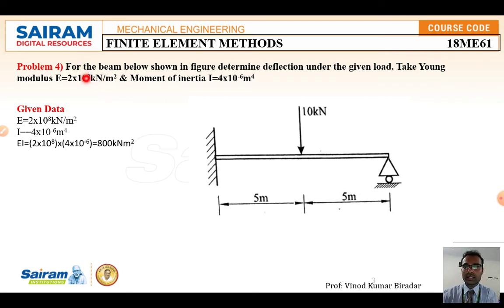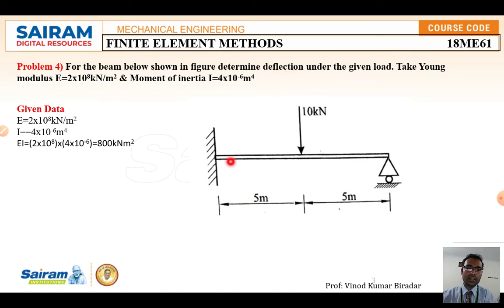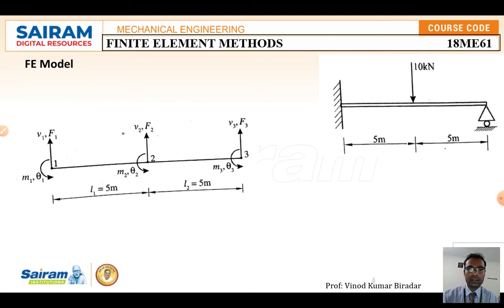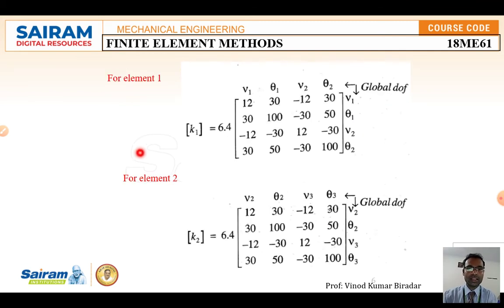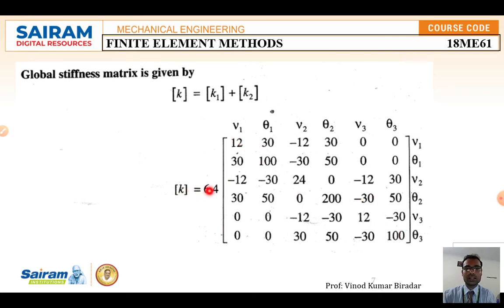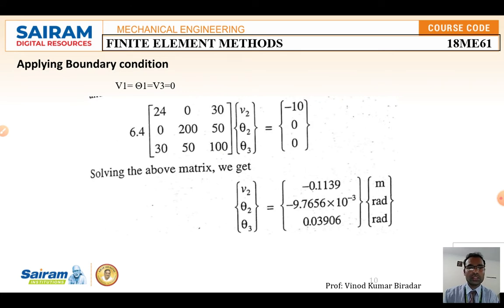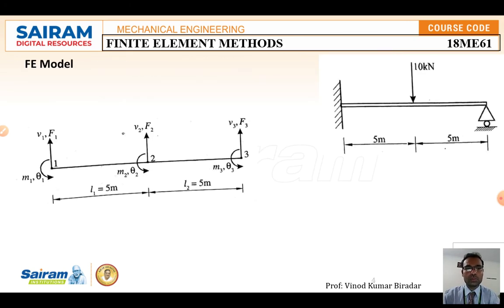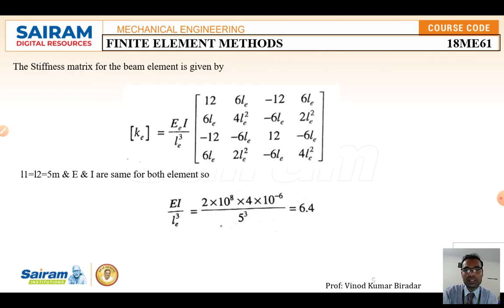Lecture Video 8_18ME61_Module 3_Problem on beam 4 _Vinod Biradar